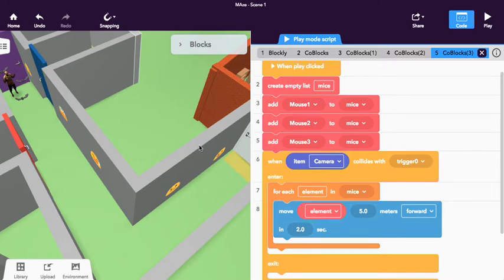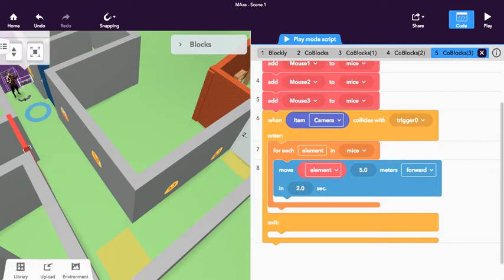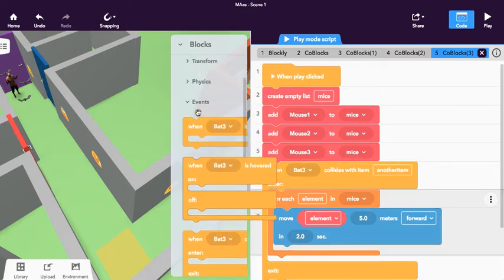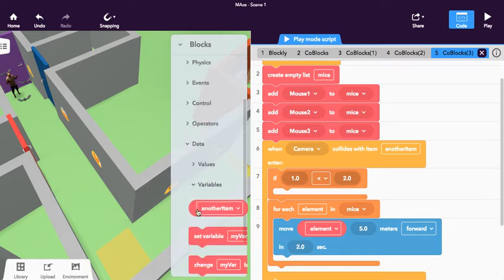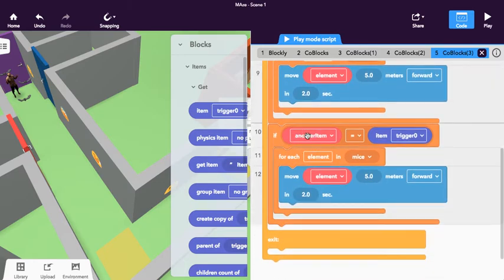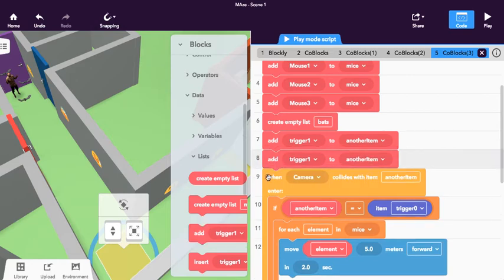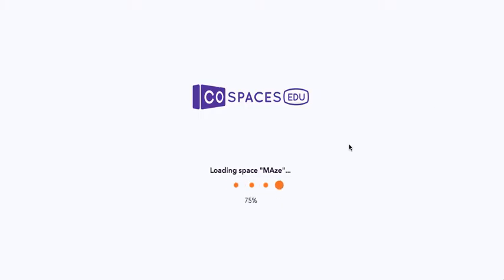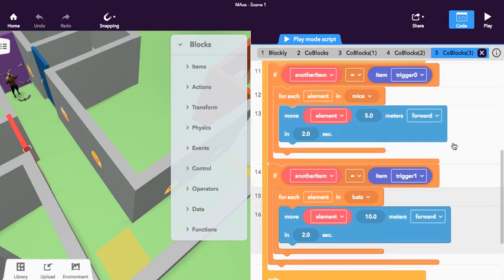another item 1